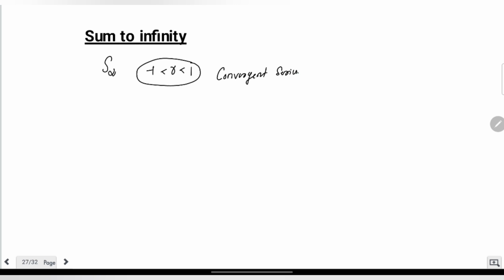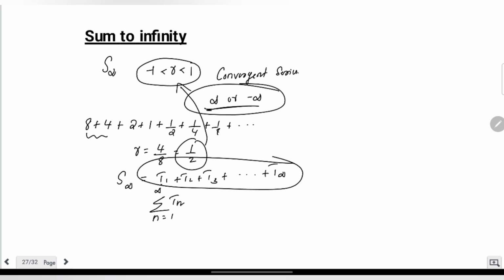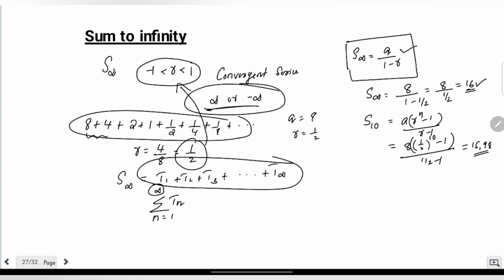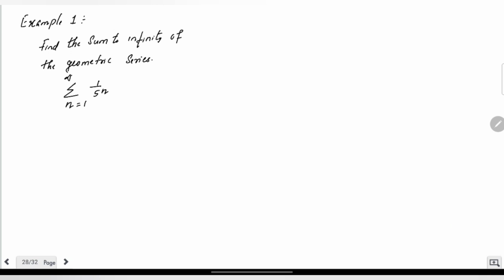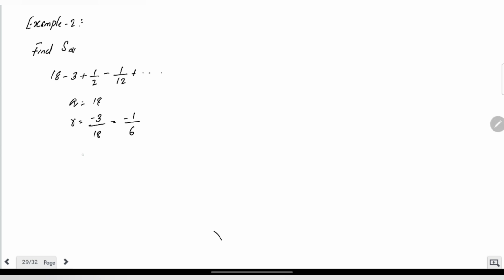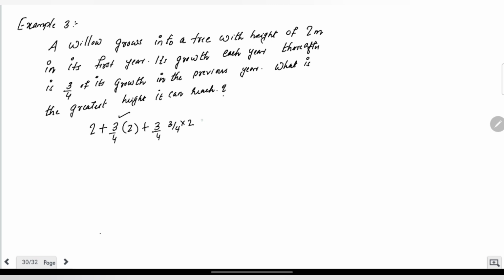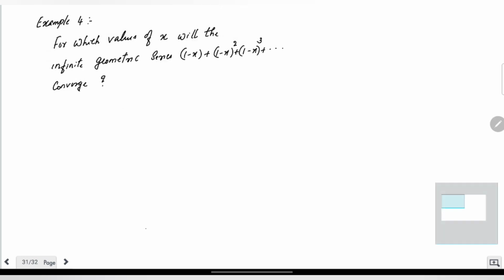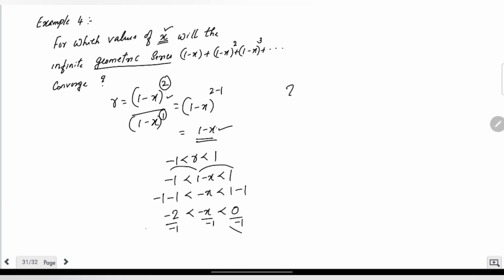Grade 12 # Mathematics # Sequences & series # part 6# Sum to Infinity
Sum to infinity of geometric series
4 examples
3 Homework